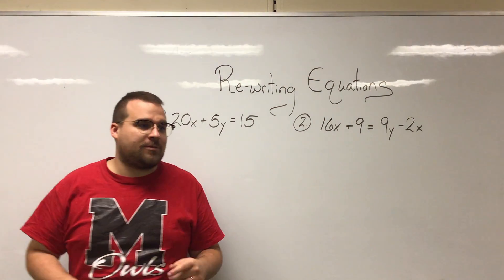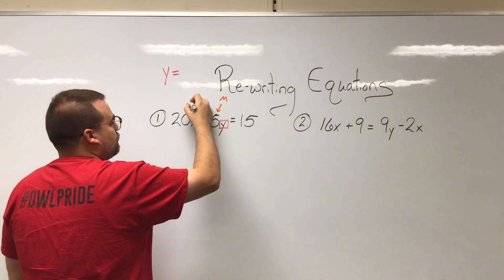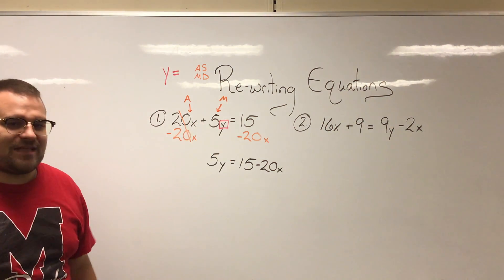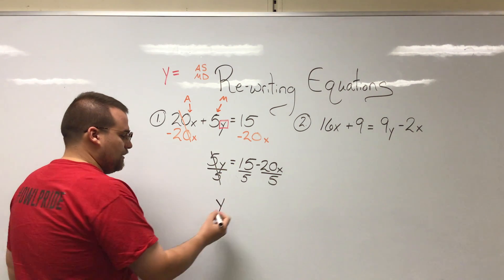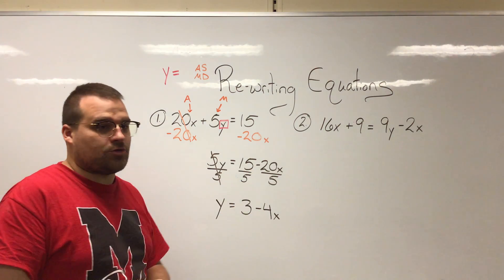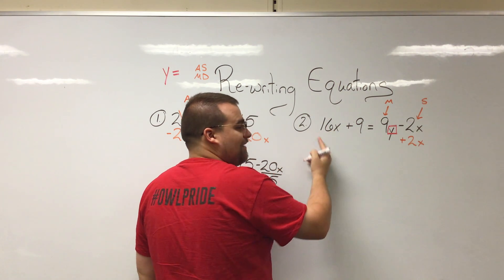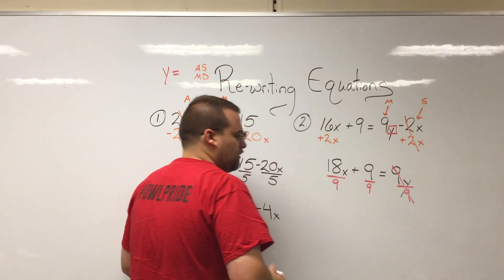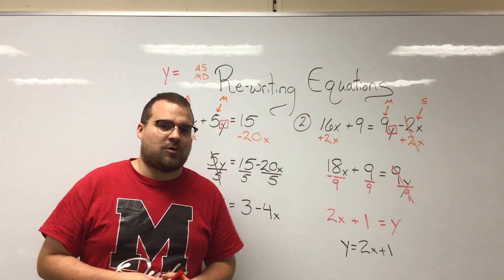Rewriting Equations - Additional Examples